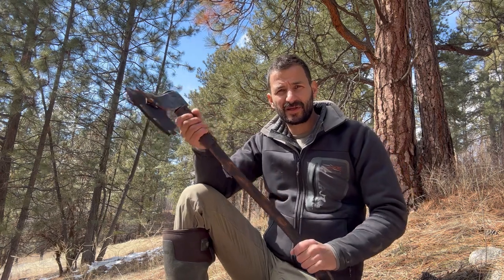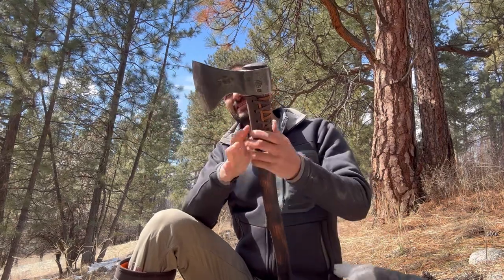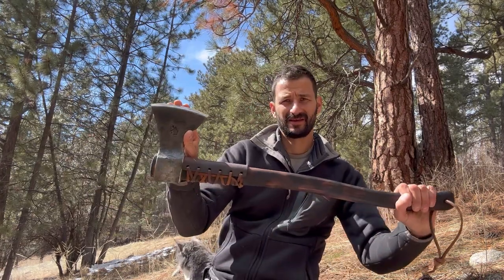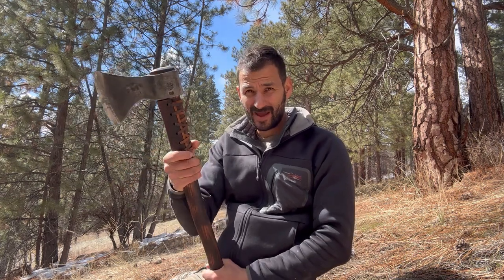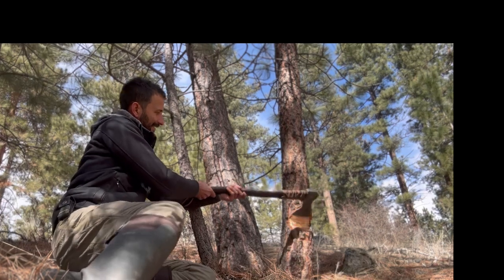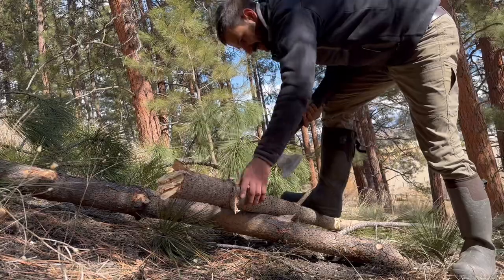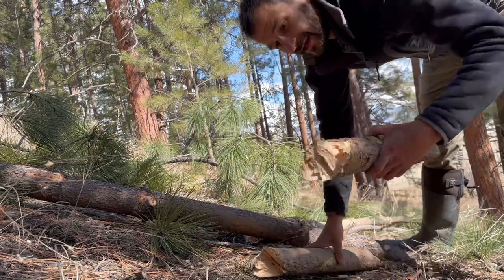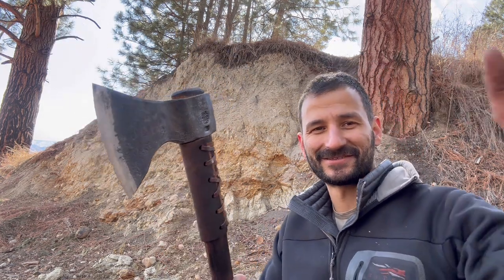Jonas Taiga Axe: Features and Use. Axe tips!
Available at

Hand forged, options available: right, left, center grind. Various handle finishes and leather options!

This is the one axe I would want if I could have any axe. Watch for why…